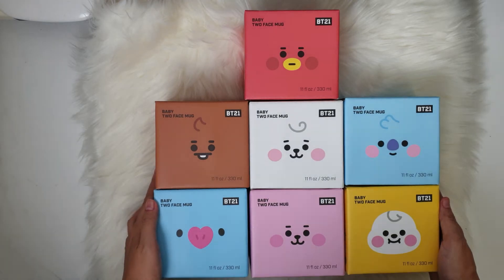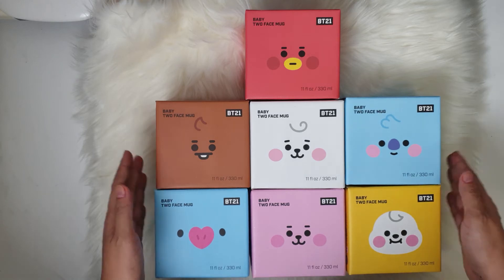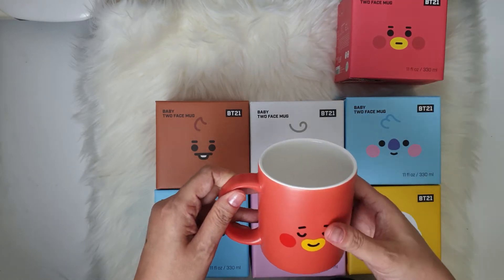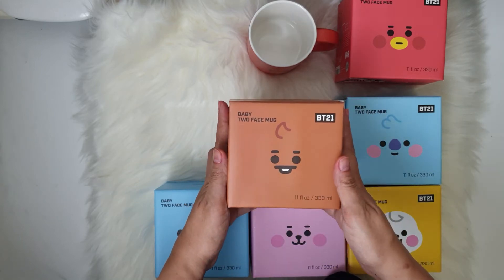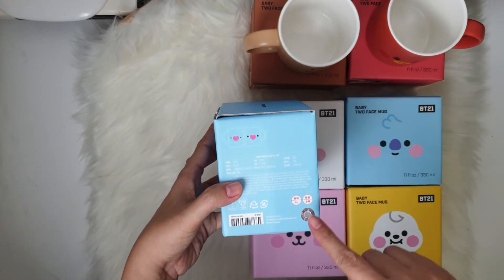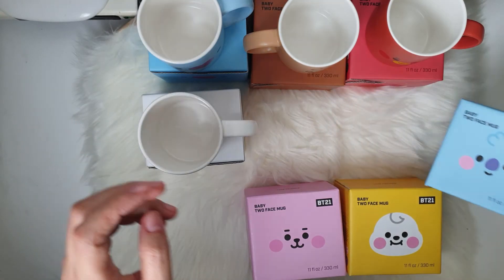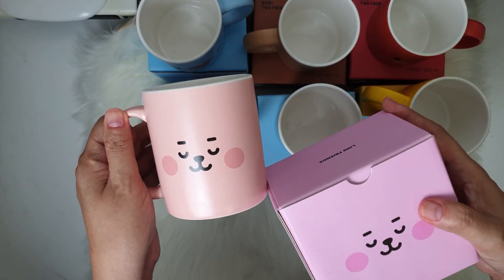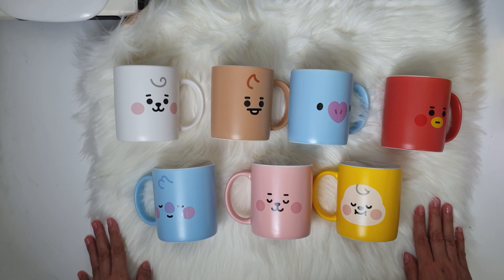UNBOXING BT21 BABY MUGS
One of the cutest and probably one of the most practical merch from BT21 Linefriends is the BT21 Baby two-faced mugs.  This is a sure hit for collecting all 7 of them, but having one is just as fine.  These mugs are microwaveable and dishwasher friendly.  The colors are just as adorable as the designs.  I'm pretty sure your coffee wouldn't taste the same with these mugs 😉💜
So join me in unboxing these wonderful  treats from BT21 Linefriends Korea.

Also, if you want to buy OFFICIAL BTS/BT21, and other KPOP merch right here in Korea, please visit our Facebook